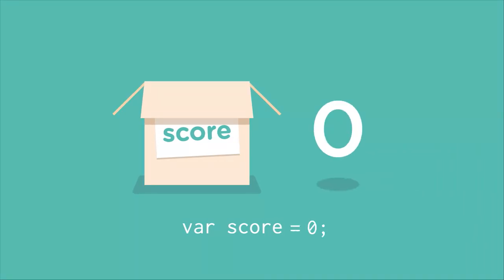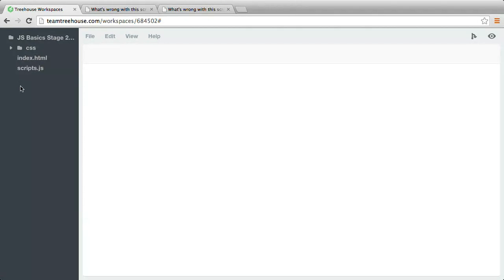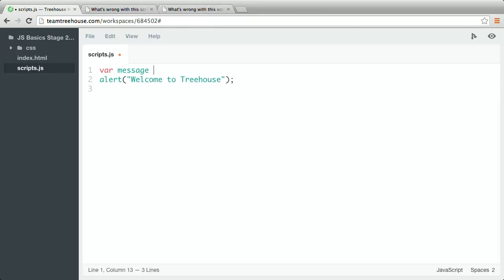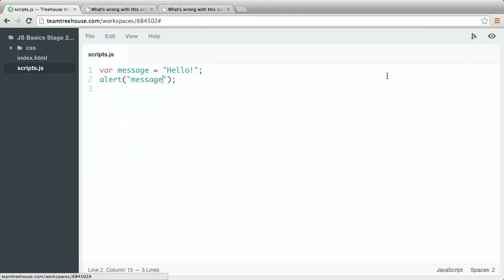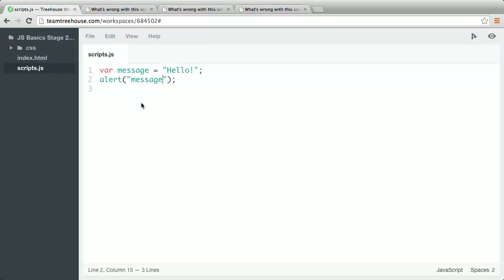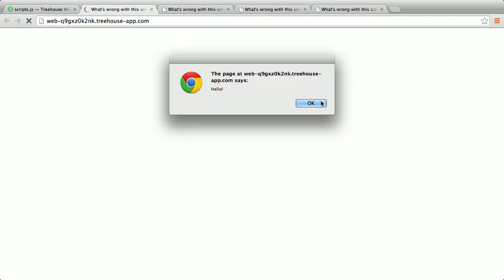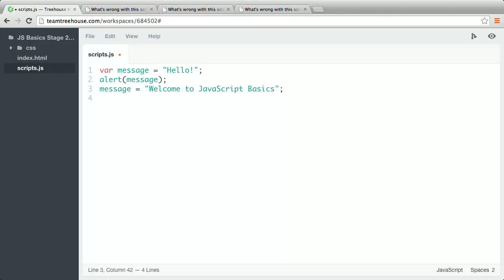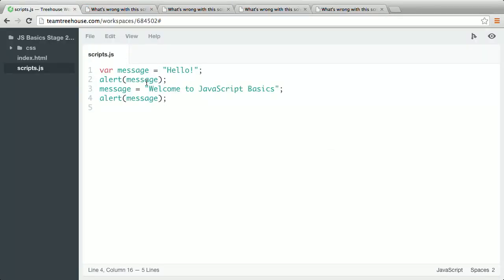1 Introducing Variables